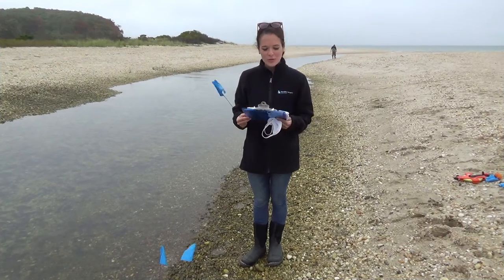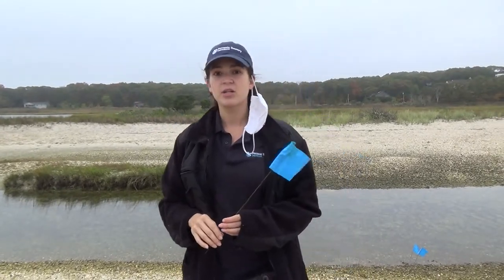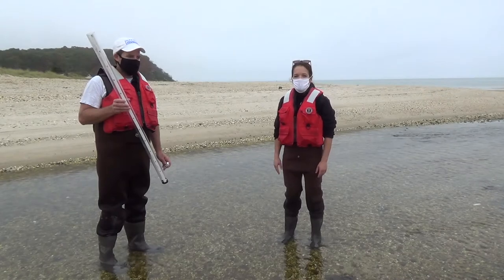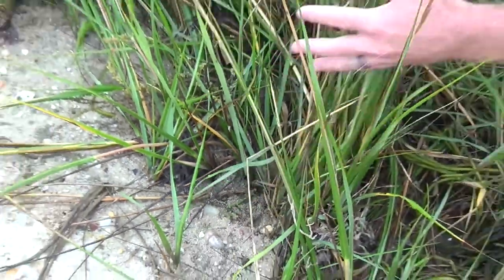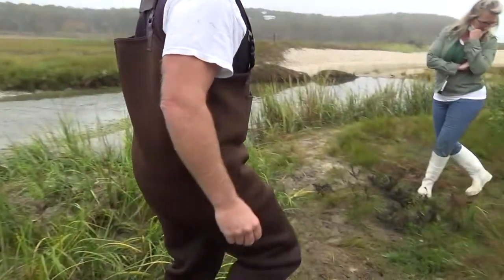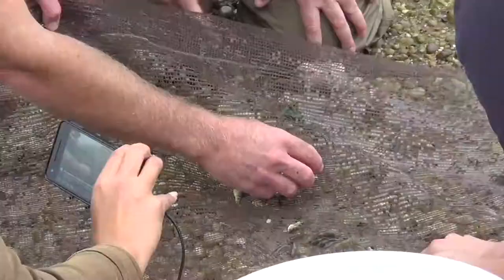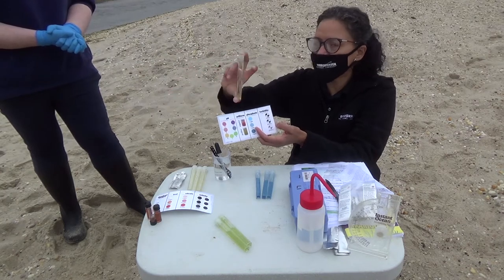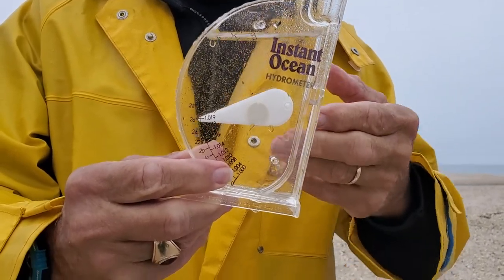A Day in the Life of Peconic Estuary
The “A day in the life...” river program is an exciting STEM oriented outdoor education program designed to celebrate the river and estuary ecosystems unique to Long Island.

This video features the Peconic Estuary.